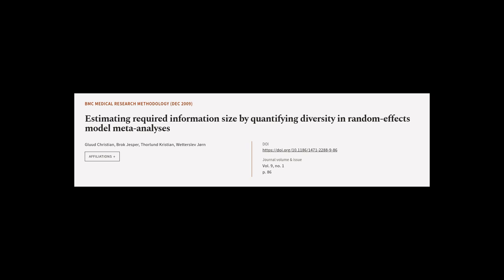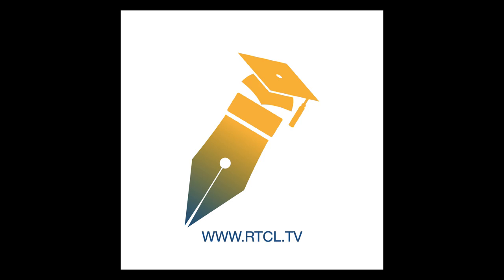Estimating required information size by quantifying diversity in random-effects model... | RTCL.TV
### Keywords ###

### Article Attribution ###
Title: Estimating required information size by quantifying diversity in random-effects model meta-analyses
Authors: Gluud Christian, Brok Jesper, Thorlund Kristian ,and Wetterslev Jørn
Publisher: BMC
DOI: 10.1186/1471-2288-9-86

### Video Timestamps ###
0:00:00 - Summary
0:00:55 - Title
0:01:01 - Tail
0:01:05 - End